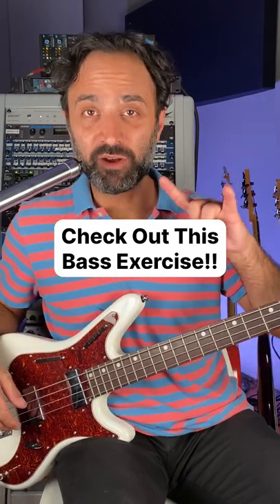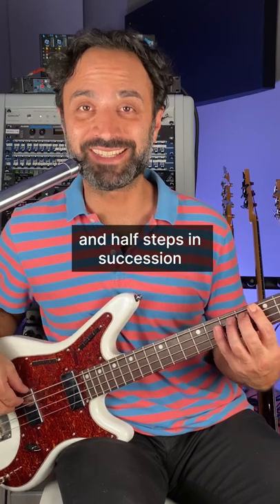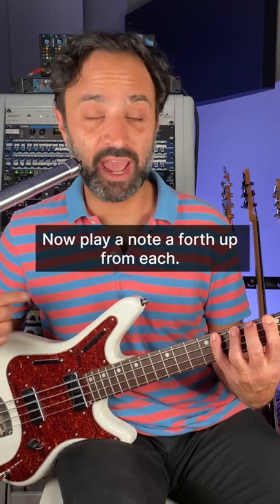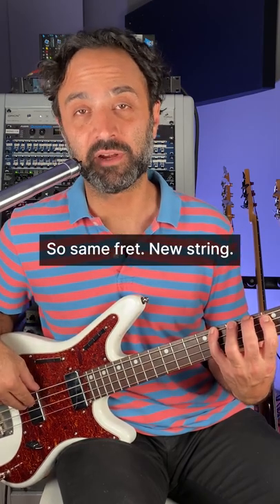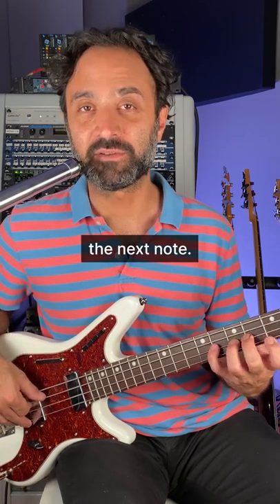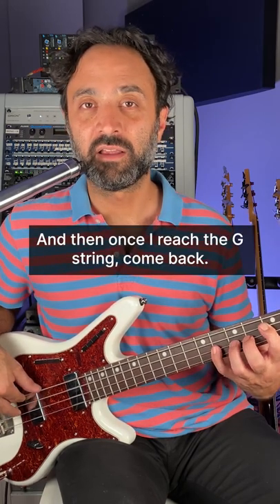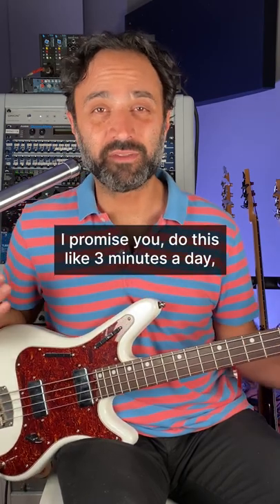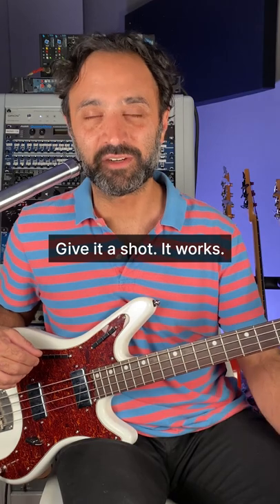Do this bass exercise EVERY DAY 💪!!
In this quick lesson, Jonathan Herrera talks about one of his 'go-to' bass exercises to build strength and independence.

You can check out Jonathan's SBL lessons and live streams at the SBL website.